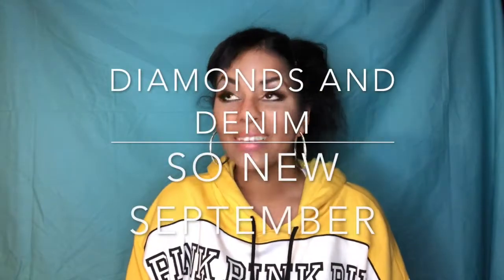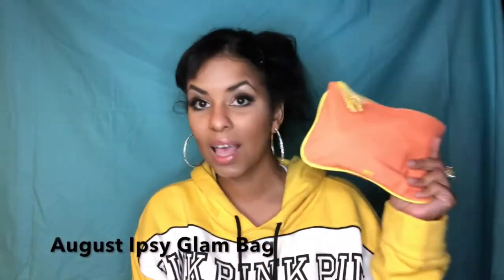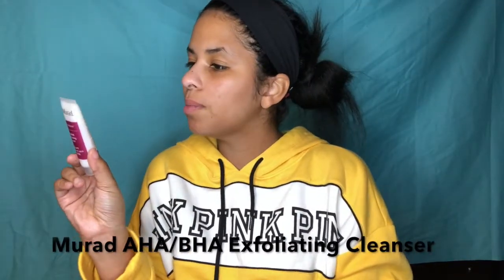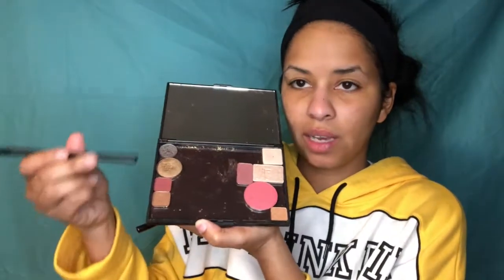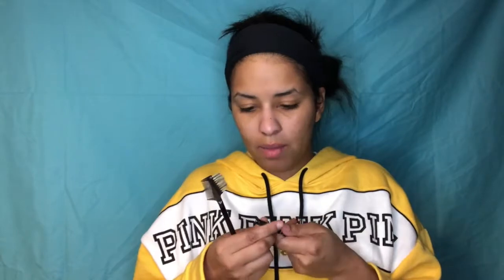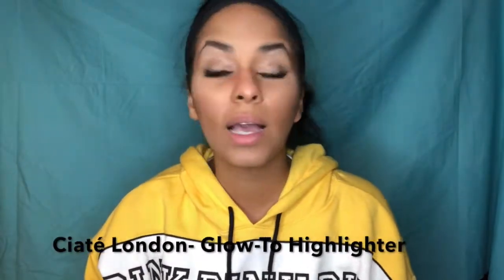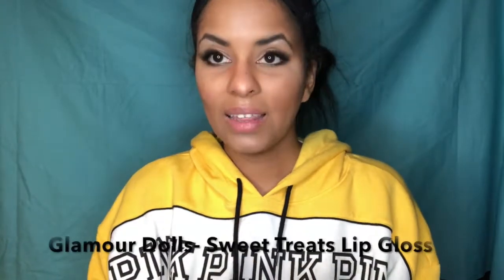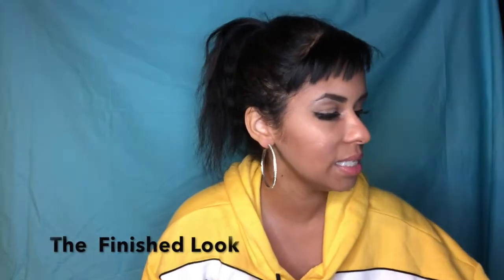So New September - August Ipsy Glam Bag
Since we are right in the middle of "So New September", I decided to make our Ipsy bag review, a regular on First Impression Fridays, a part of this new tradition. So let's discuss. First of all, I will say this months edition of the bag is a VAST improvement from last months bag. Please do not take that as a spoiler because the last ipsy bag was...bad. First let's start with this month's theme. Let's be clear, although it is SO NEW SEPTEMBER , let's be very clear, this is the August Ipsy Glam Bag - You guys understand that by the time, I get the bag, review it, film it. edit it and FINALLY put it up, it's close to the next month, if not the next month all together BUT, as a little sneak peek, I can tell you that September's bag does seem pretty promising. (I've received it but, haven't tested anything yet.) But, let's stay where we are and talk about August- back to the theme…
The theme for August was “Confidence Level: Selfie Without a Filter”. I personally find that to be a cute way to take on some pretty serious topics. So- let’s break it down. In a digital age of filters, having a the confidence to do anything without one, takes a lot! I myself prefer Snapchat dms to Facetiming specifically because I can use the adorable filters. August is also the month that kids go back to school (at least in this part of the country) so- I think it’s an extremely appropriate time to up kids confidence. That being said, the actual bag itself left a lot to be desired. In a word, it’s lazy. It’s simple. It seems like the message was thoroughly thought out, the products in the bags were thoroughly thought out but, the glam bag itself looked like an afterthought. It’s Orange cloth with Yellow Trim...that’s it. Oh! And there is a tassel zipper.Yeah...that’s it. No pattern, no design, no graphics...no nothing. But, it is a bright Summer color...I guess. The products though...I was so excited when I saw this list. Of course, I take the preview when offered. This months bag featured, face wash, moisturizers and few cute cosmetics so...let’s check it out.
Product List
-Murad AHA/BHA Exfoliating cleanser
-111Skin Cryo Activating Hydra Gel
-Billion Dollar Brows Mini Universal Brow Pencil
-Ciatè London Glow-To Highlighter in Moondust
-Glamour Dolls Sweet Treats Lip Gloss in Peach